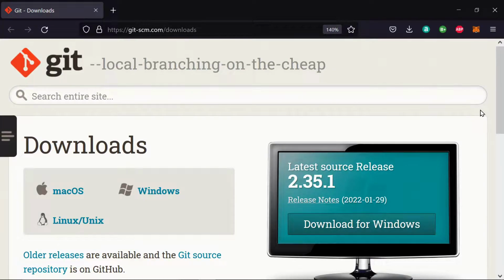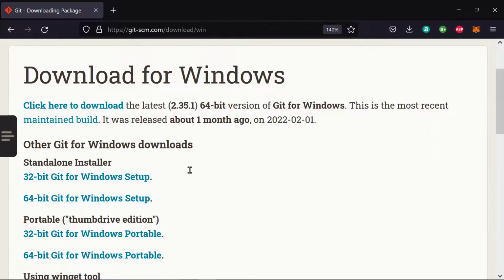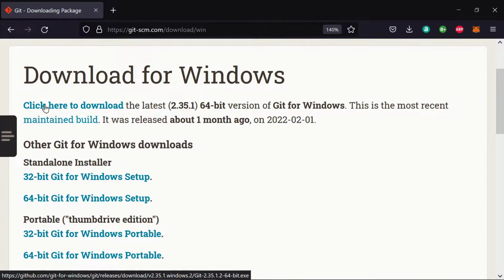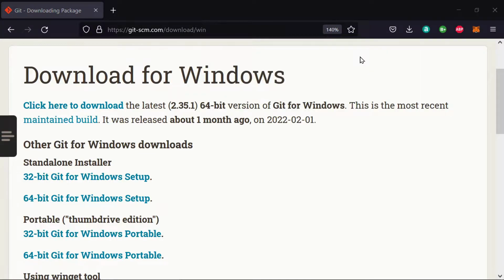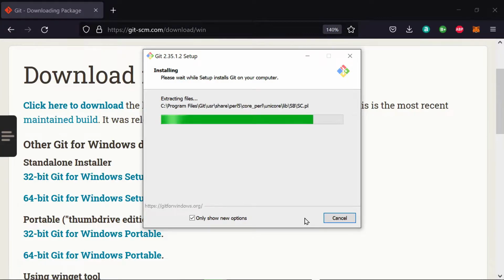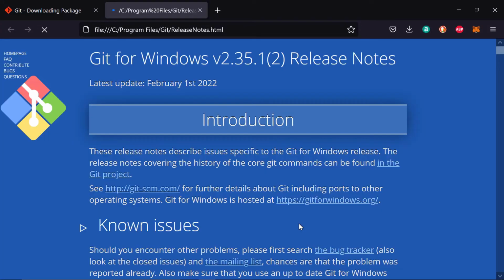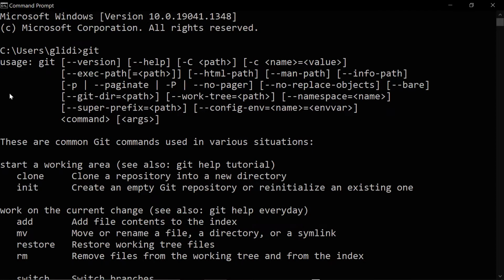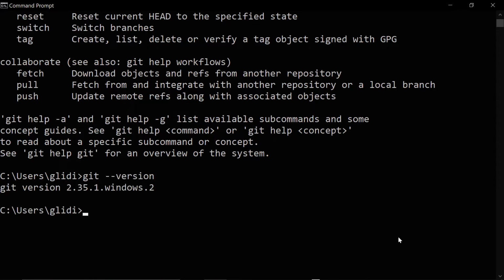How To Install Git on Windows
Watch step by step how to install Git on Windows with a DOS terminal.

Understand Git, a free and open source distributed version control system. Not to be confused with Github, Git can handle everything from small to very large projects with speed and efficiency.